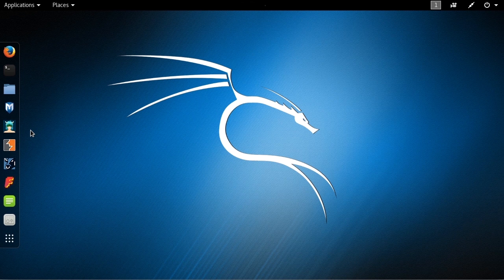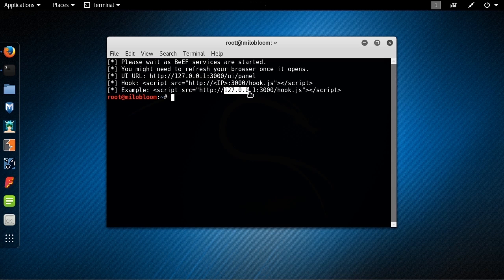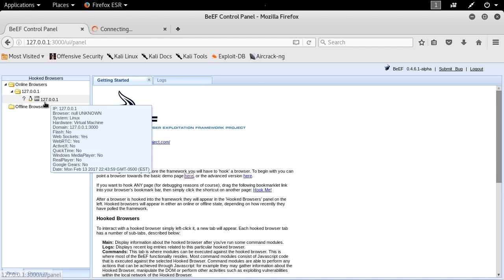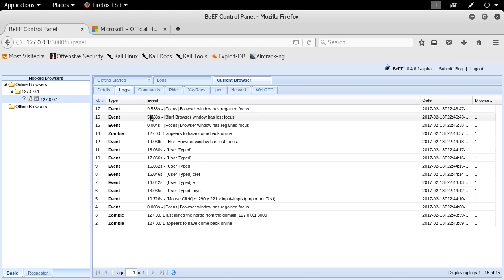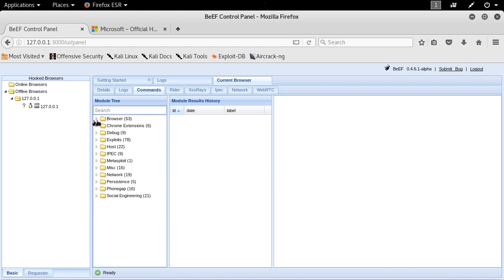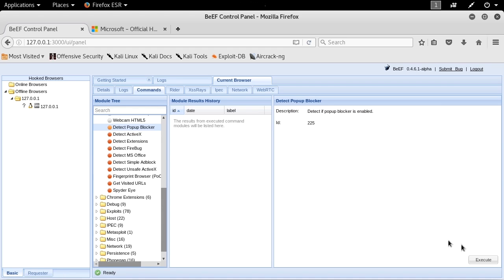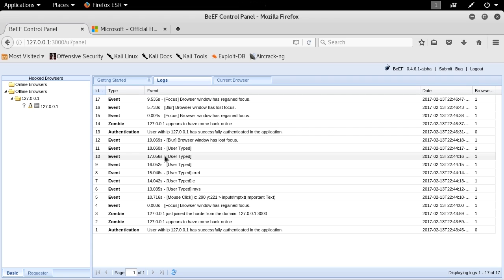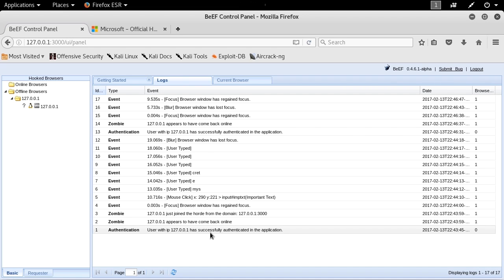How to Client Side Attacks Using BeEF